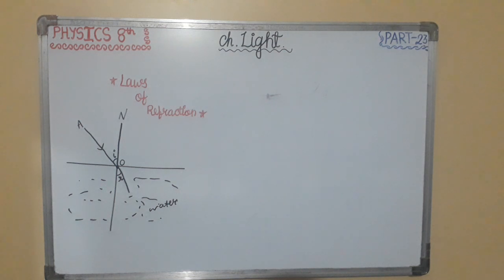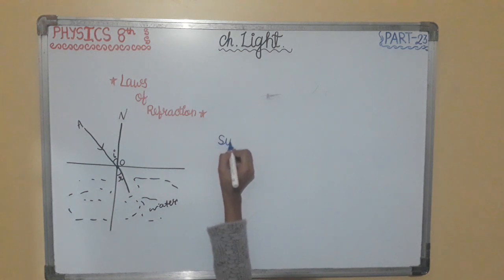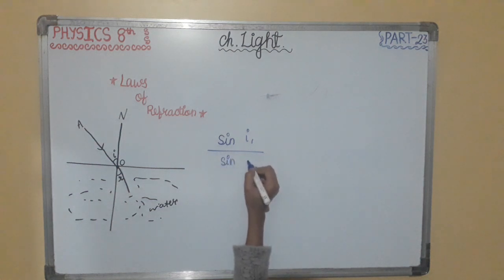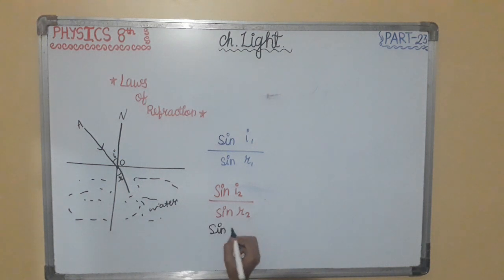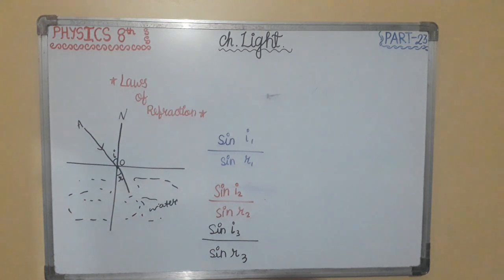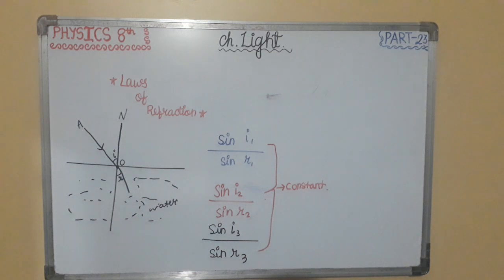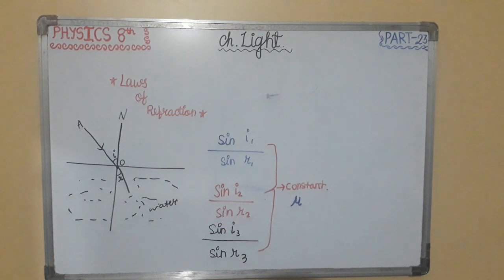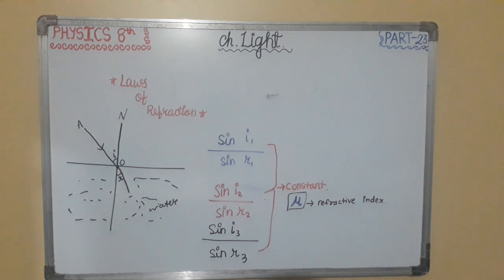Class 8th Physics. Ch. Light (Part-23)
PLUL0nO927BmtdnwW5Sm3o0Sy0vX1-qir0&si=yt1tss3EIhO07kzw
पूर्ण जम्मु व काष्मीर टुर